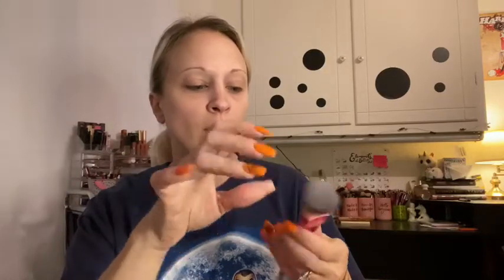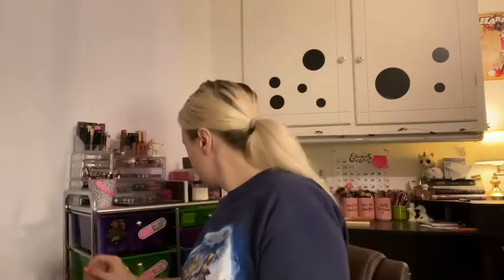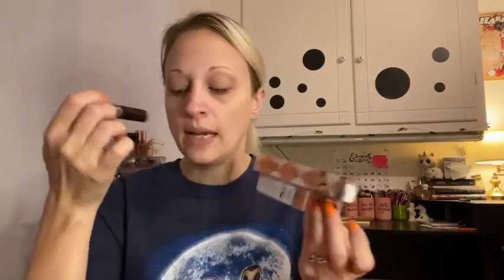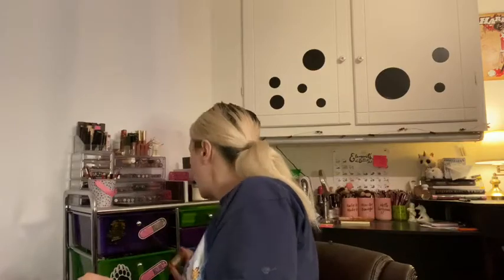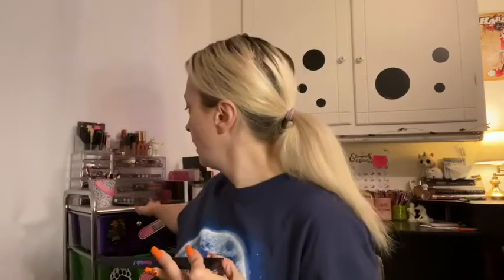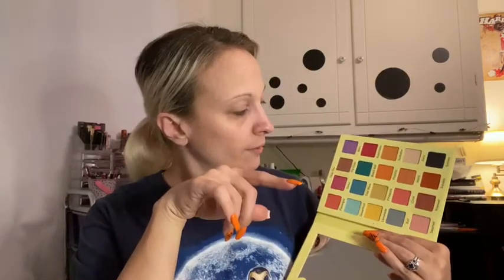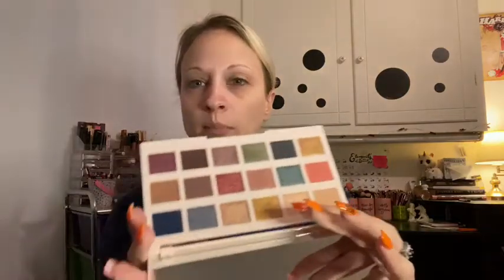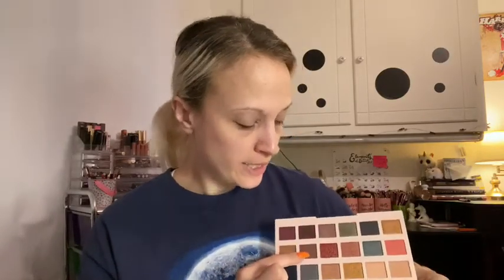NEW MAKEUP- {MAKEUP}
Today I show you all the new makeup I have received and gotten in the last couple months. This includes brushes, subscription, subscription box stuff and new palettes. Also includes face products and ext...

Let me know what new makeup you have gotten recently in the comments.